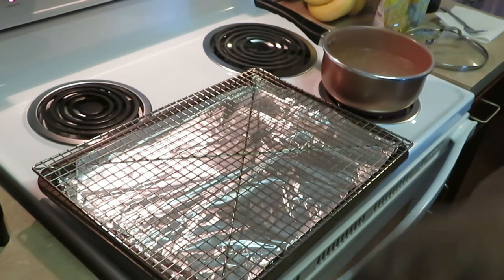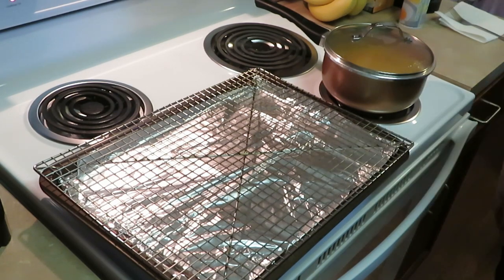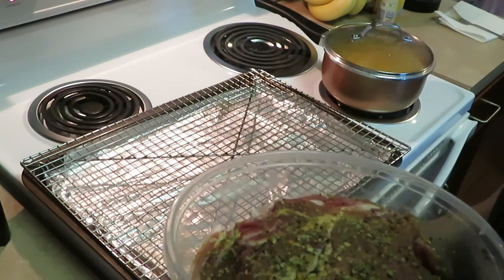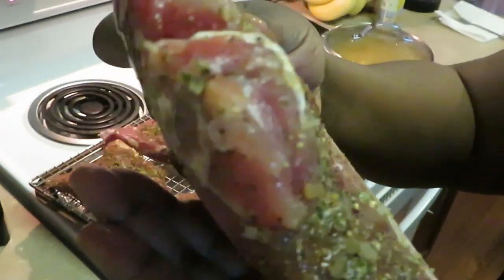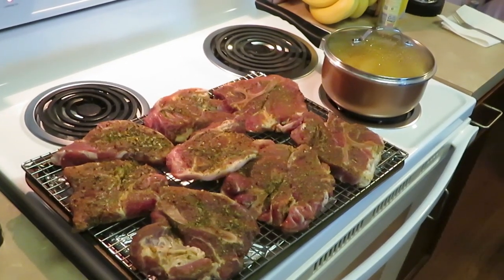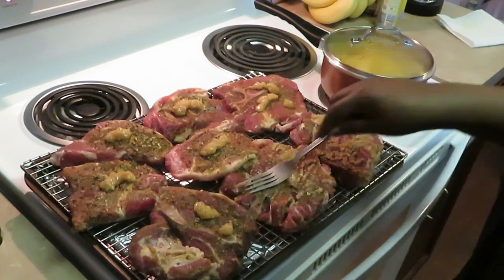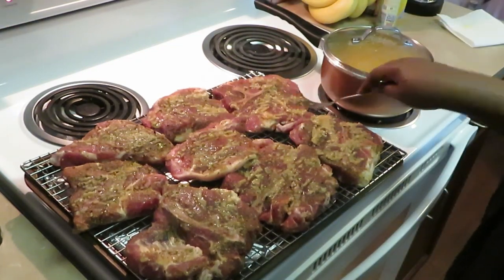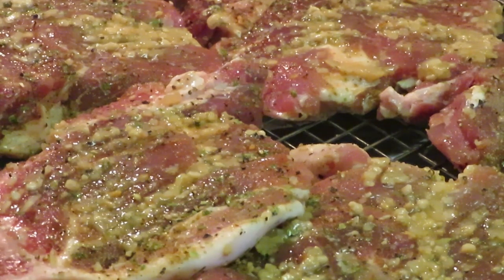Pork Steaks Over Yellow Rice